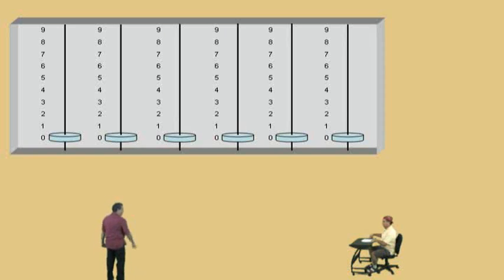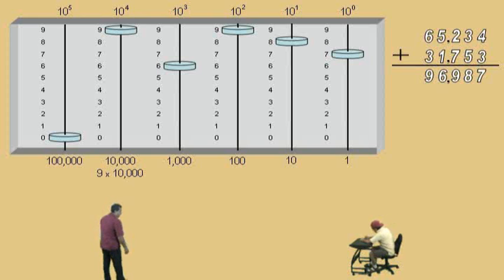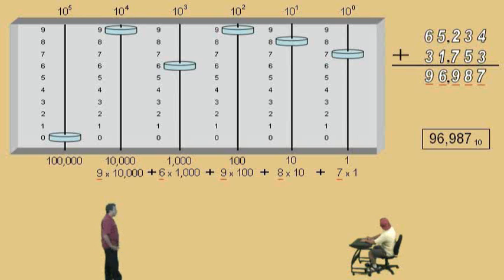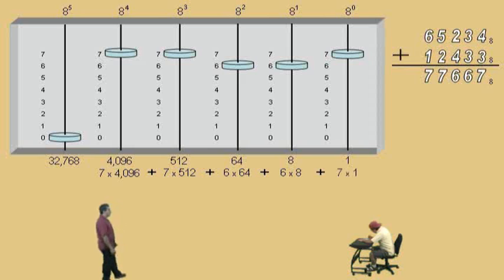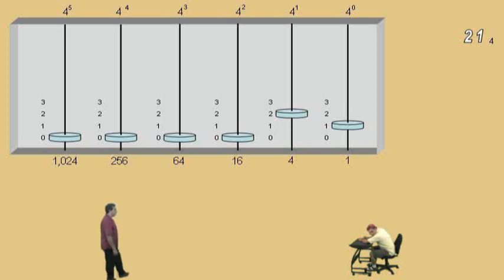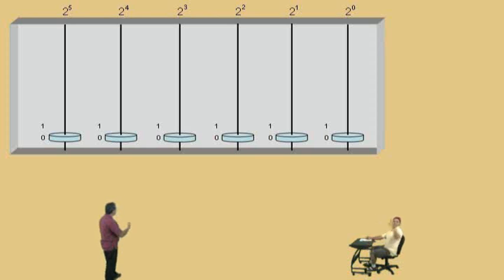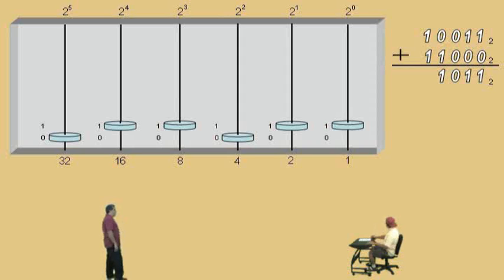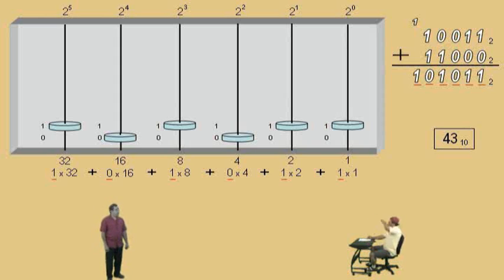Addition in Different Bases Part I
Algebra2go pre-algebra contexualized learning module video; Computer Science